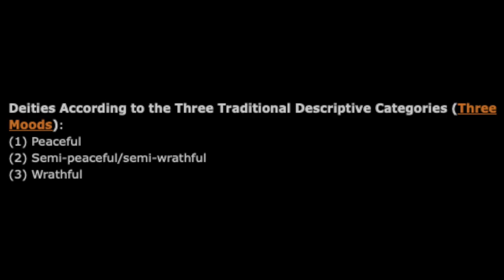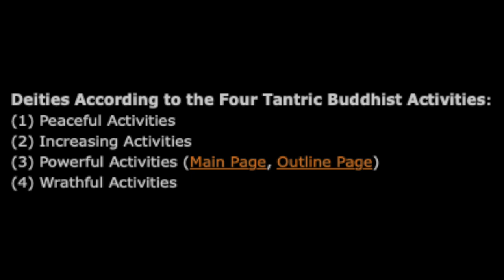Gods & Deities in Buddhist Art (Part 1)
Gods & Deities are a common feature of Tantric Buddhism. What are they exactly? Who are they and where do they come from?